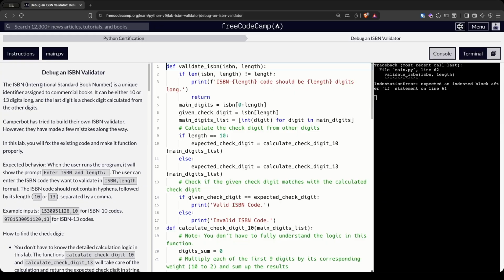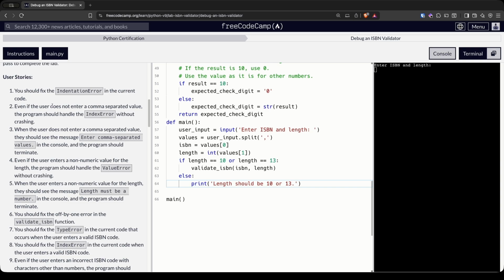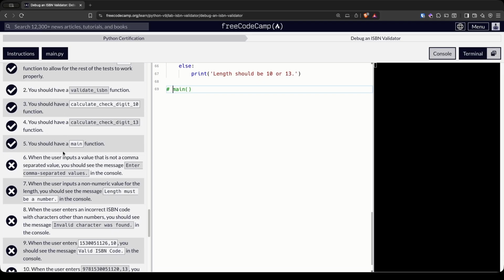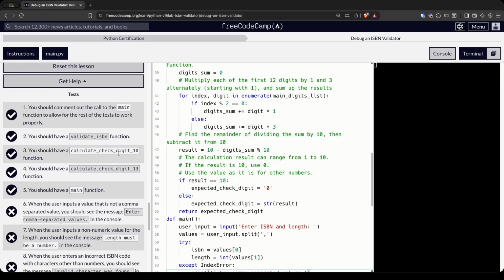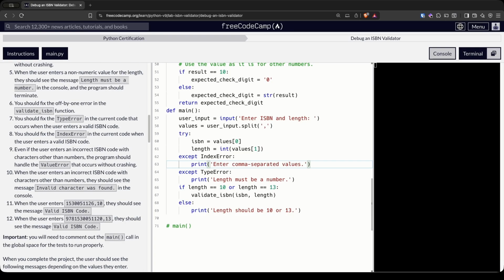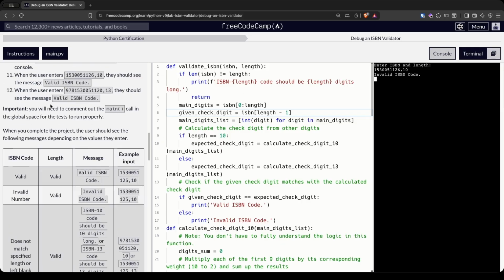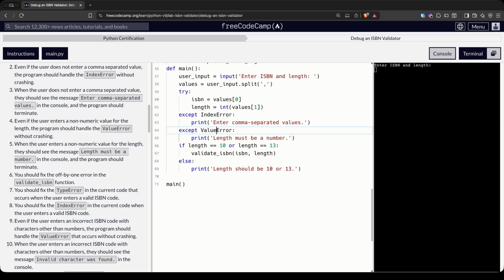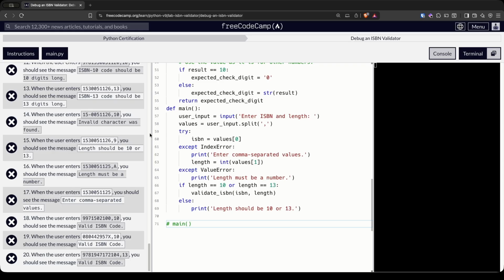Free Code Camp Python Certification - Day 33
Welcome to to day 33 of my series on the Free Code Camp Python Certification. Today we will work on the Debug an ISBN Validator. This is the first half of the project. The rest will be posted tomorrow.